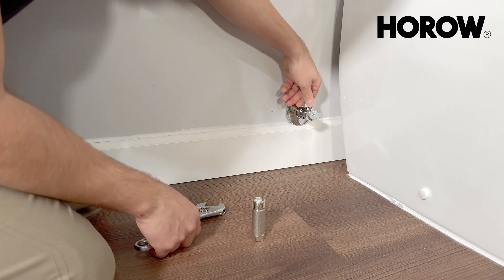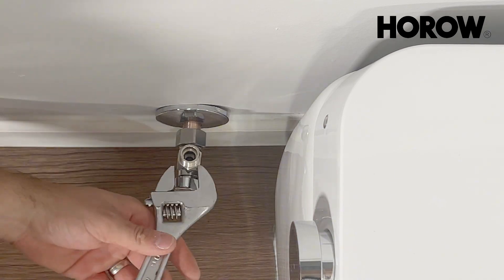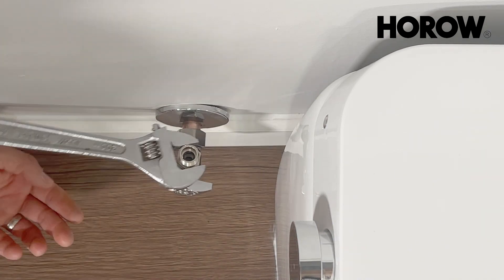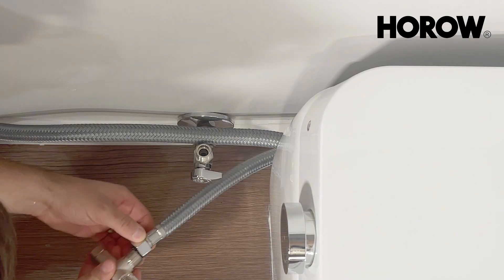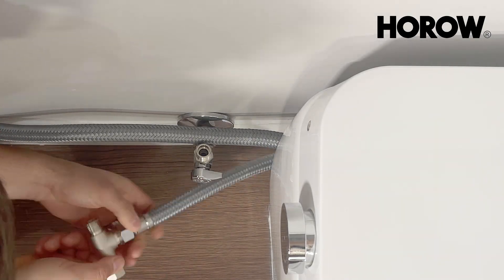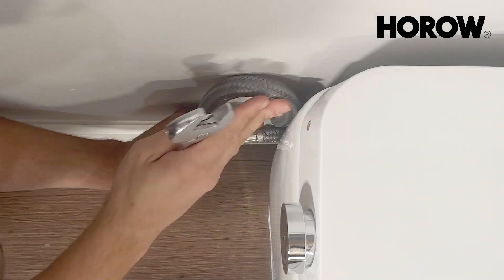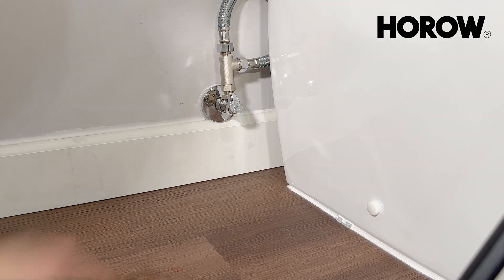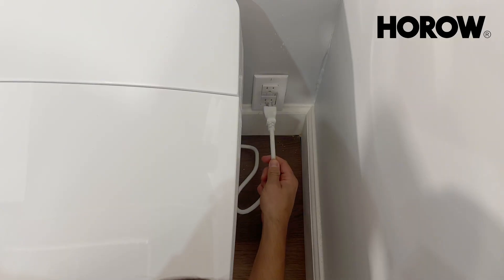HOROW T05 Smart Bidet Toilet Installation Guide (7): Connect the Water Inlet Pipe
In this part of the HOROW T05 Smart Bidet Toilet Installation Guide, we focus on connecting the water inlet pipe. Ensuring a secure and leak-free connection is crucial for the proper functioning of your smart bidet toilet.

Follow our step-by-step instructions to easily connect the water inlet pipe, providing a reliable water supply for all the advanced features of your new toilet. Let's get started and complete this important step in the installation process.

For the full experience, check out the complete video guide

👉Follow HOROW for more home improvement tips and ideas! Your space, perfected together.